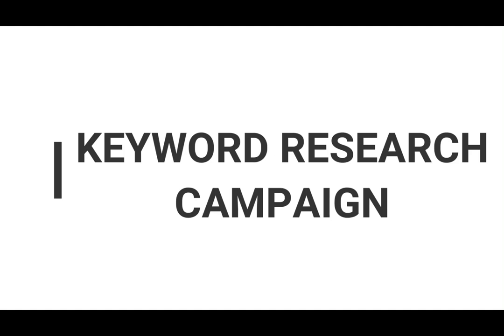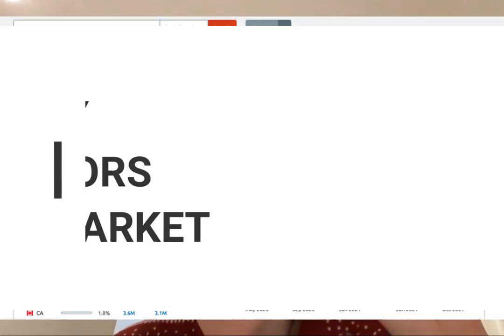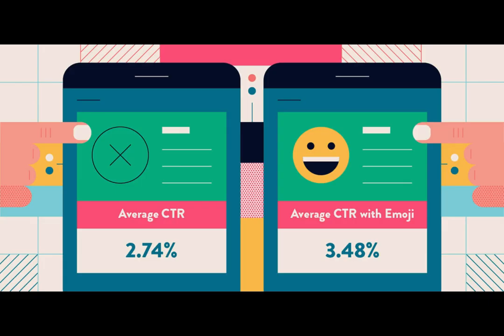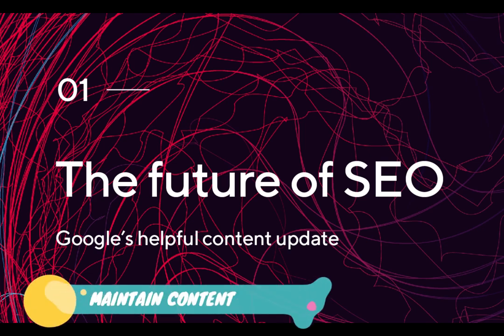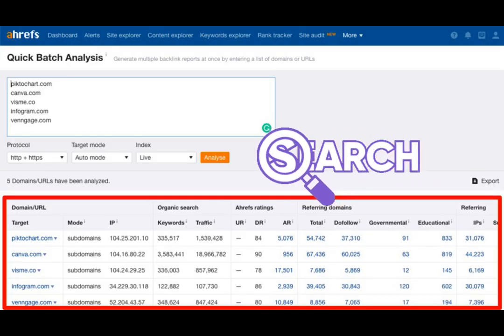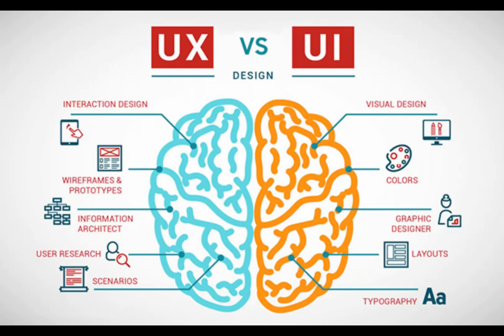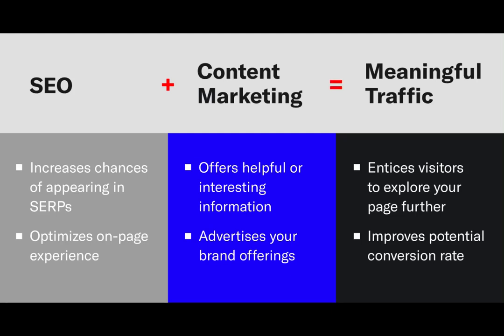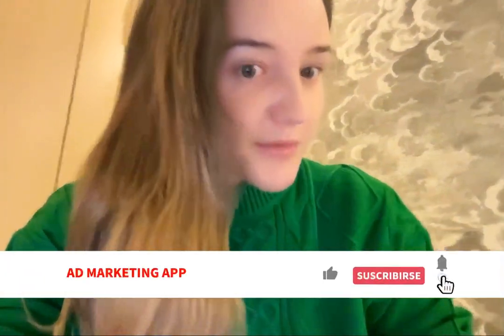How to attract visitors to your website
Make sure you follow all the steps to create valuable content for your website. With this you will attract visitors to your landing pages

1. Know your audience: Understand the needs and interests of your target audience and create content that addresses those needs and interests.
Use keywords wisely: Choose keywords relevant to your topic and use them in a natural way throughout your content.

2. Make it easy to read: Use short paragraphs, headings, and bullet points to make your content easy to read and scan.

3. Keep it up-to-date: Ensure that your content is accurate and current. Regularly update it to reflect the latest information and trends.

4. Create high-quality content: Focus on creating well-researched, original, and informative content that provides value to your readers.

5. Use graphic design: Use images, videos, and other visual elements to enhance the overall look and feel of your content.
By following these tips, you can create valuable SEO content that attracts, engages, and retains your target audience.